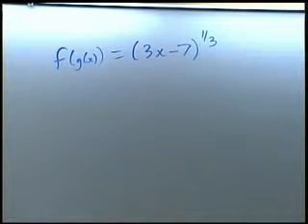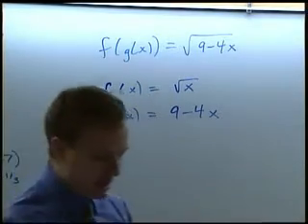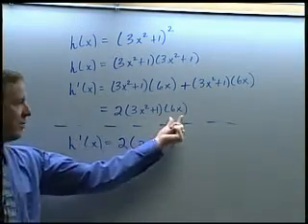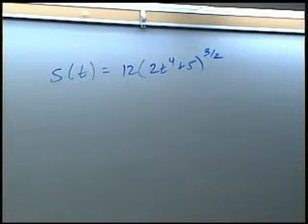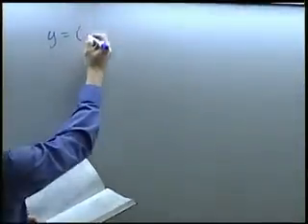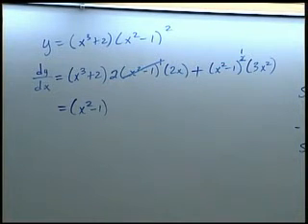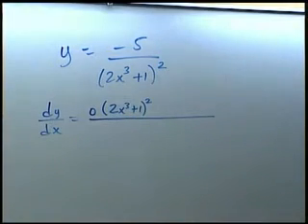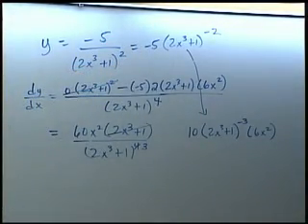Calculus Methods Lecture 9